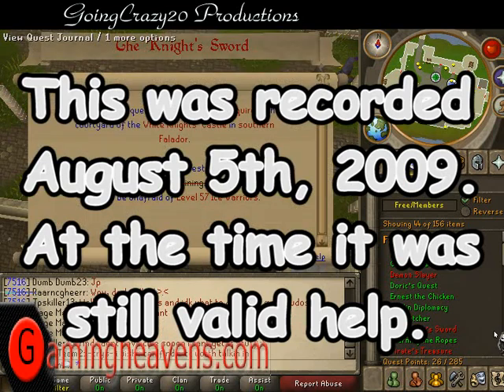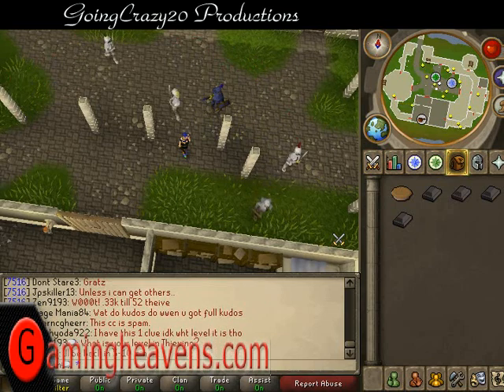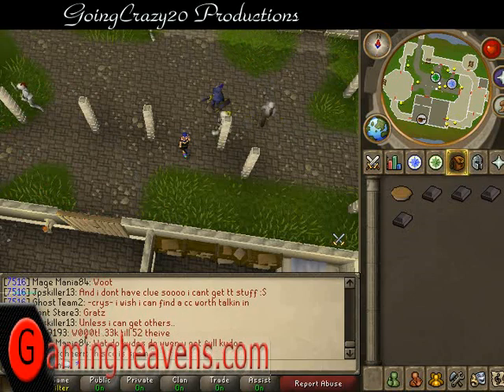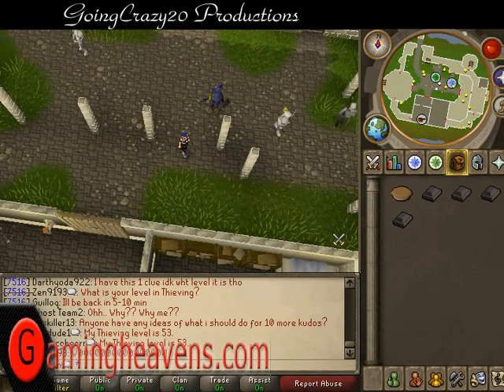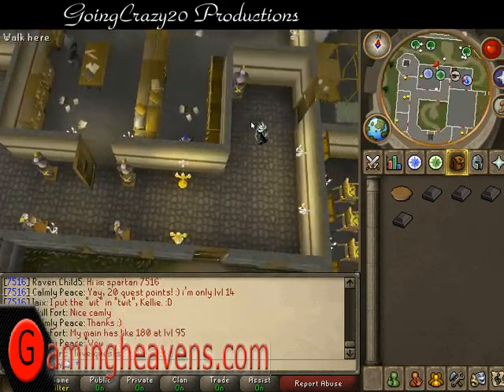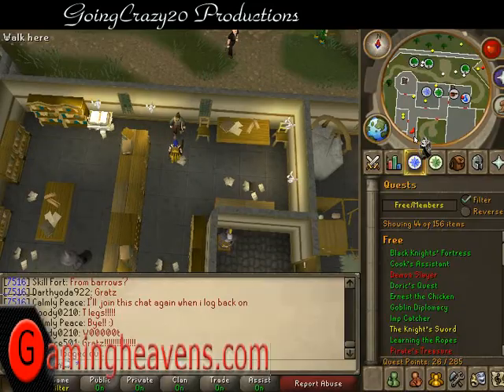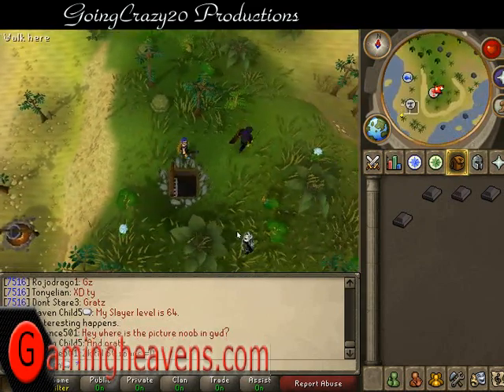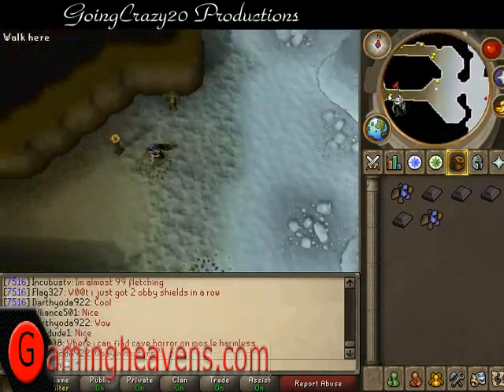RuneScape - The Knight's Sword w/Commentary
The Free-To-Play & Members Quest "The Knight's Sword".